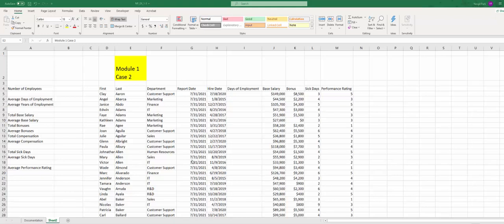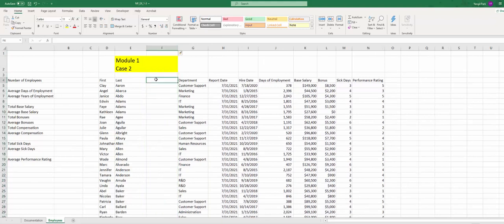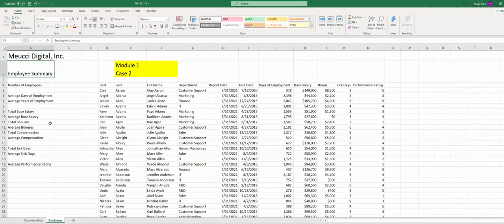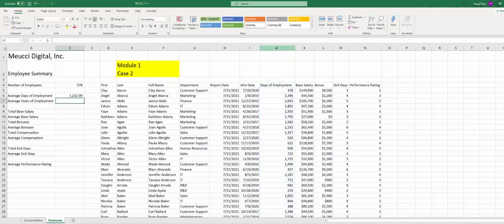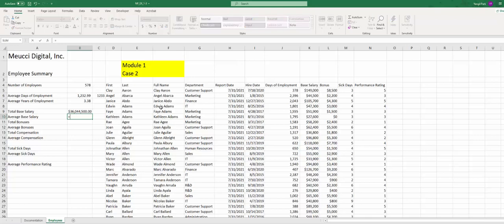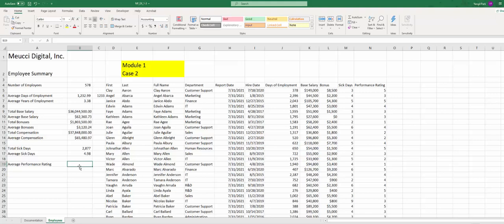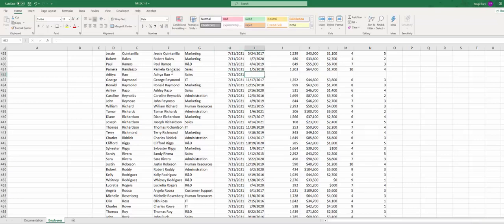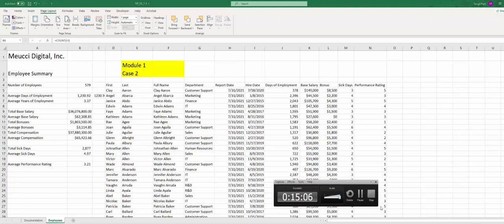Excel 2019 Tutorial Module1 Case2